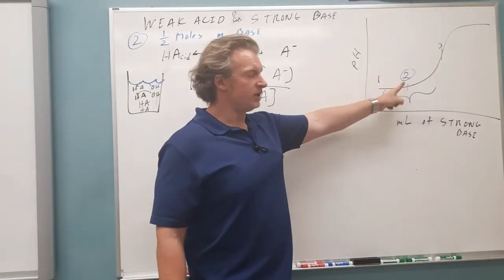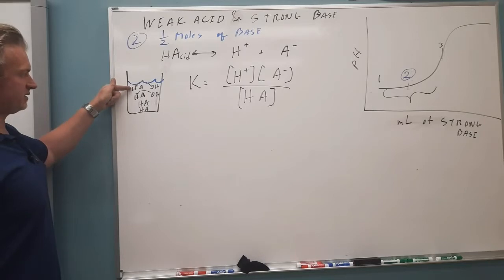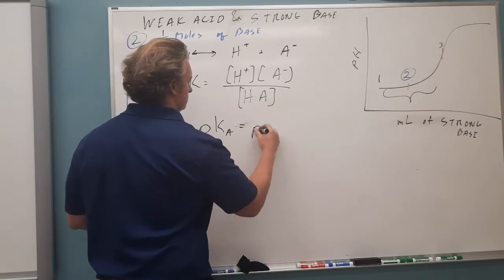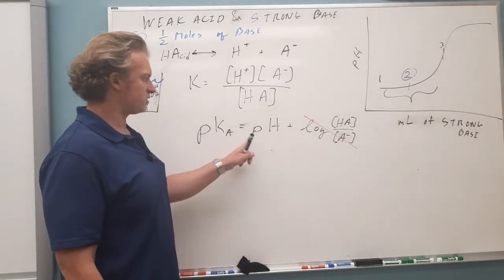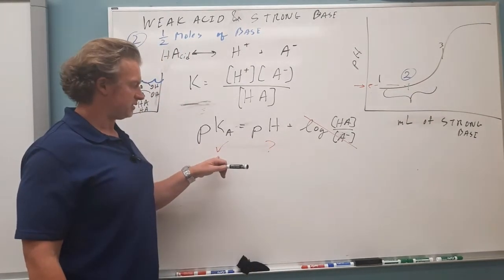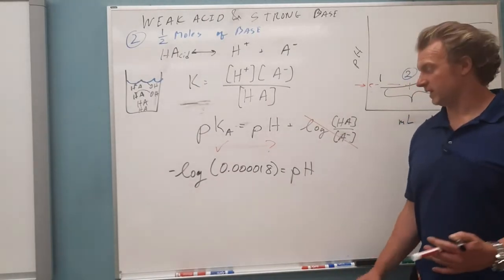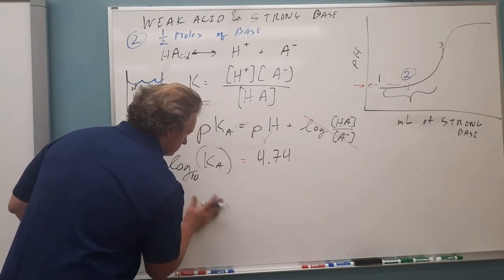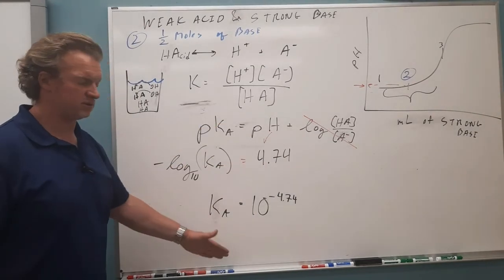Acid & Base Titrations, weak acid strong base PART 2/3